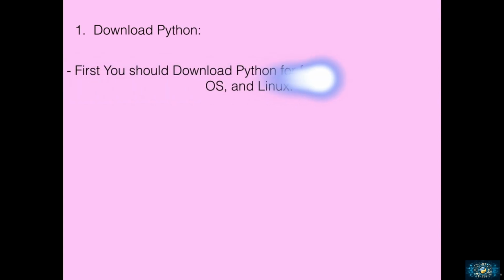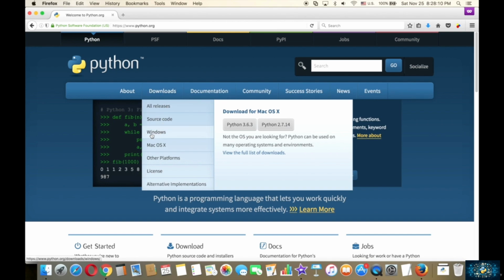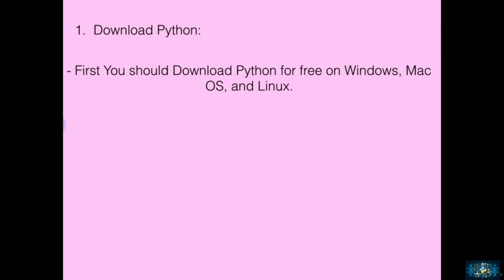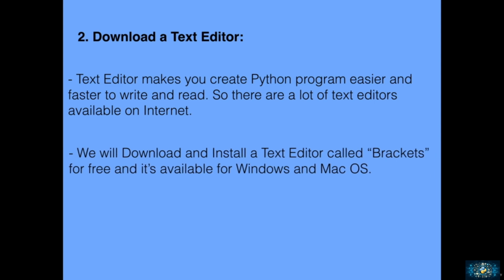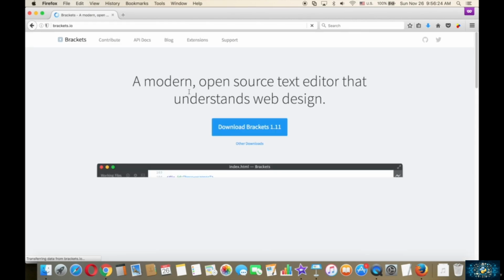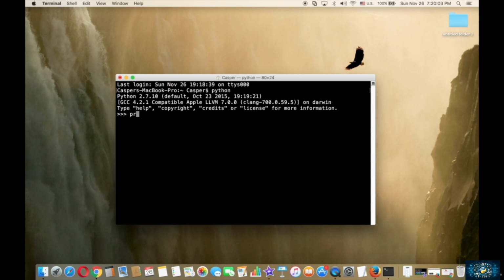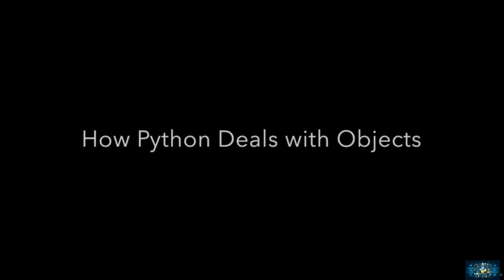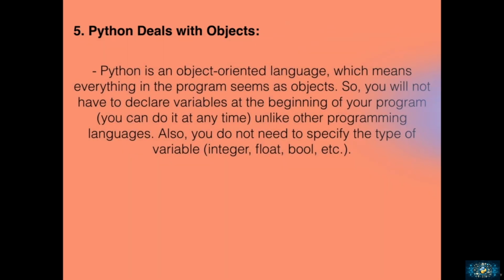Chap 1 - Setting Up Python for Beginners: Download, Install, and Get Started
Ready to start learning Python? In this tutorial, we’ll show you how to download and install Python on your computer, no matter your operating system. Plus, we’ll dive into the basic concepts of Python programming so you can understand the foundations of this powerful language.

Key Topics Covered:

Python installation on Windows, macOS, and Linux.
Running Python in the IDLE or through your terminal.
Introduction to Python's syntax, variables, and basic operations.
Your first simple Python script and how to troubleshoot common issues.
Get started with Python and unlock the world of programming today!